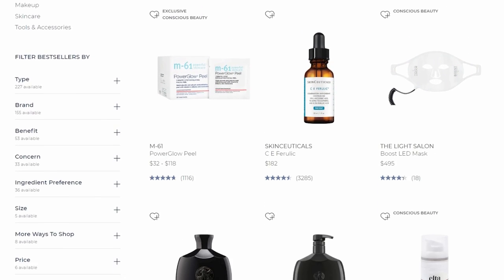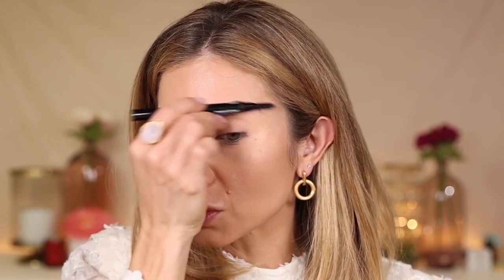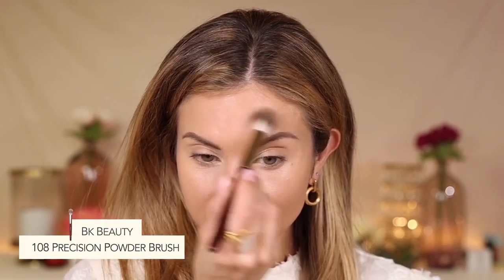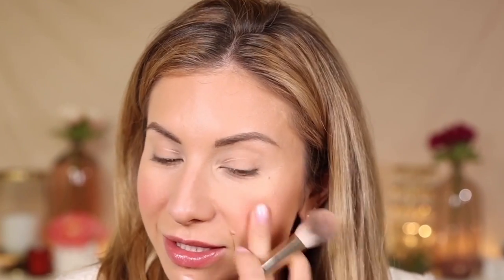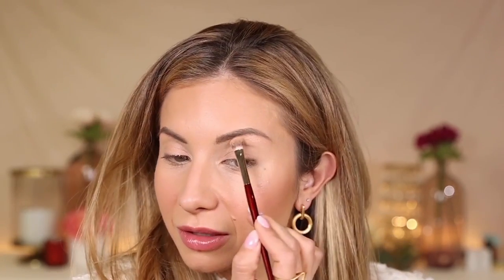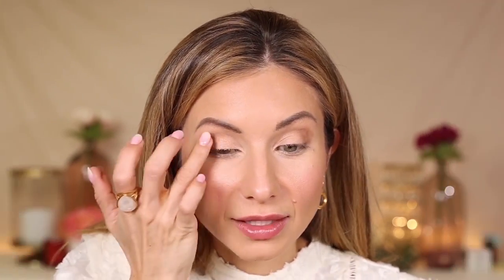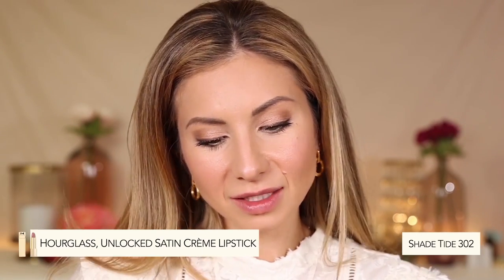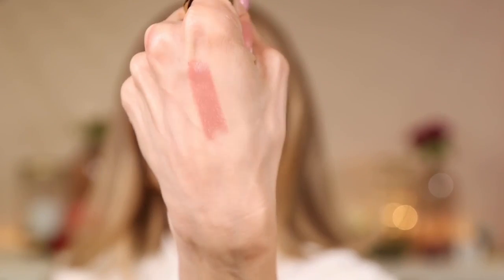New Luxury Beauty Haul! Makeup Products Worth the Splurge!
BlueRewards loyalty members only Online Early Access: 2/16 at 9pm EST Stores & Online: 2/17 – 2/20

⏰TIMESTAMPS⏰
0:00 - Intro
1:18 - Bluemercury Blue Rewards
2:01 - Brows
3:30 - Prep Lips
4:34 - Contour
16:15 - Blush
7:50 - Eyeshadow
11:38 - Eyeliner
13:08 - Mascara
14:35 - Lips
15:38 - Finished Look/ Final Thoughts

Age: 40
Skin Tone: Light Medium Neutral
Skin Type: Normal but I live in Texas so more oily in hotter months

📩MAILING ADDRESS📩
Lisa J
3823 Bee Cave Rd., BLDG B